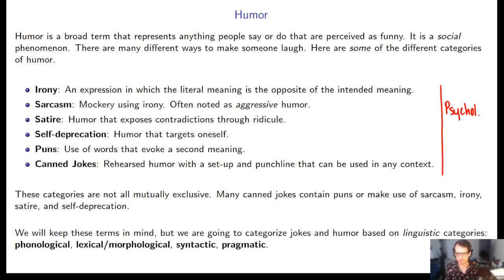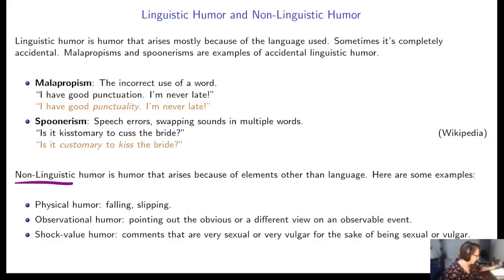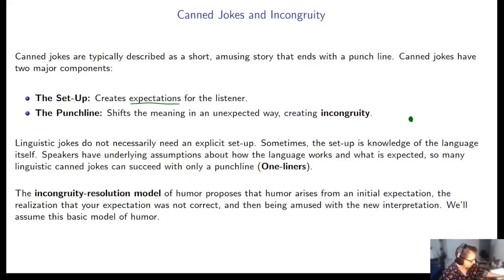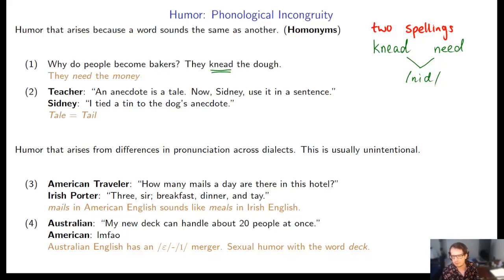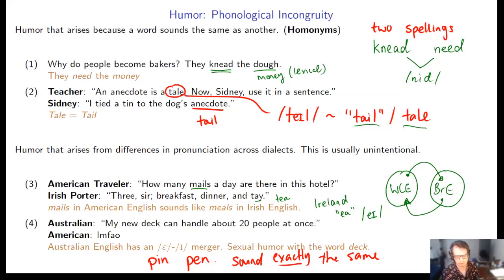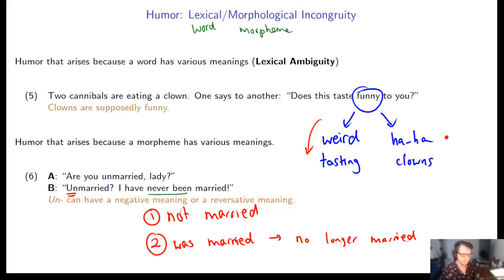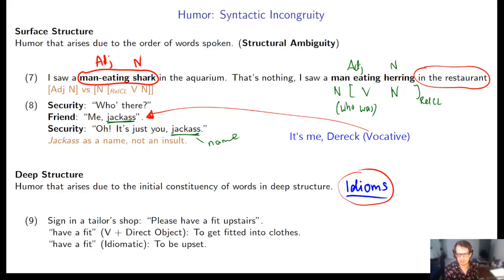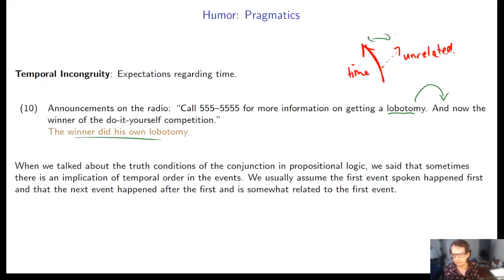SFU LING 324 - [11-1] Jokes and Pragmatics